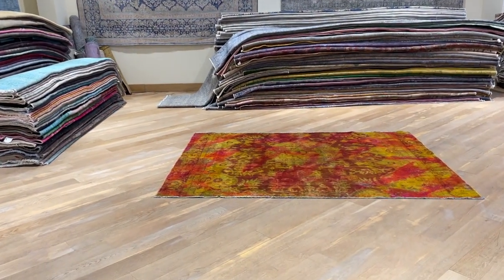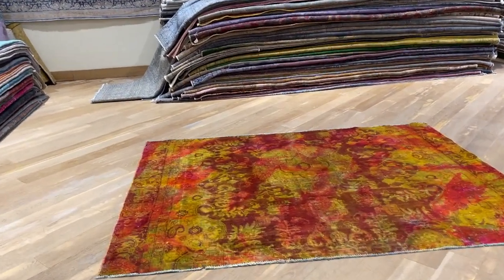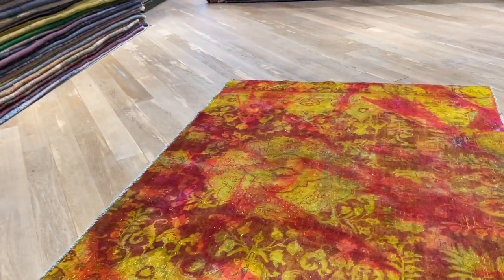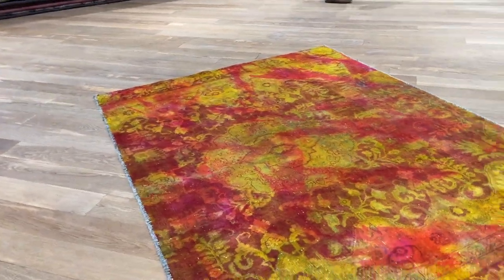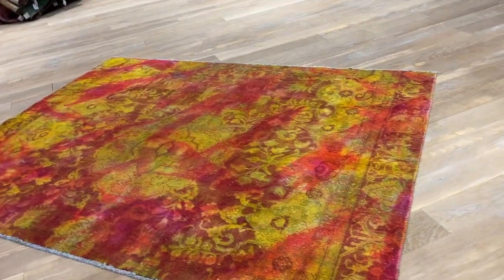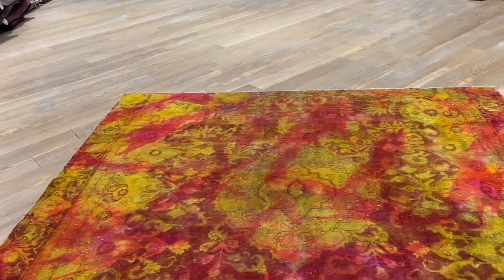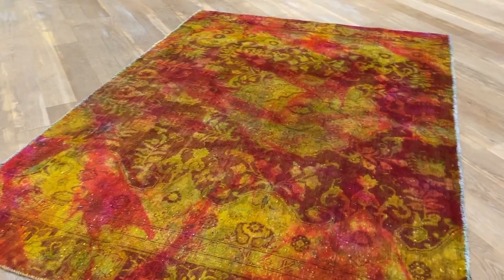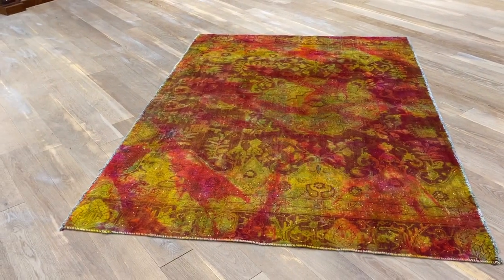Vintage Perserteppich 23256